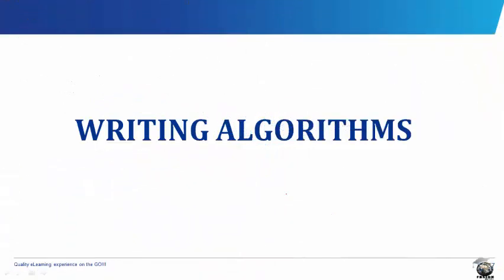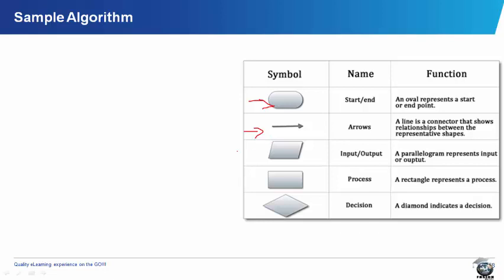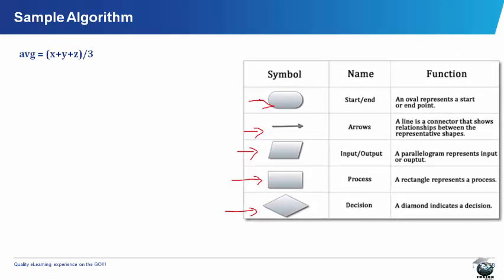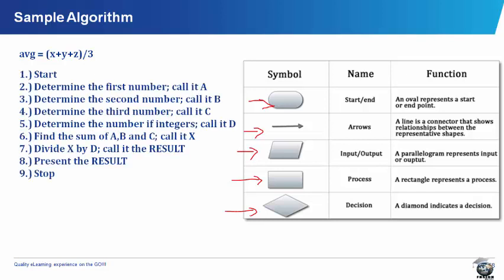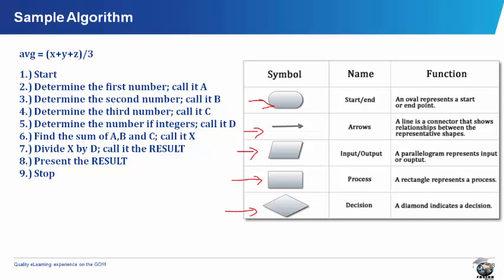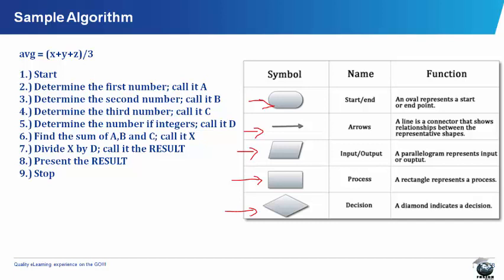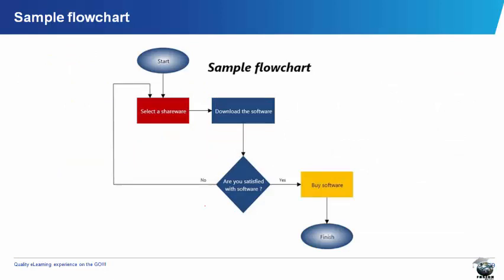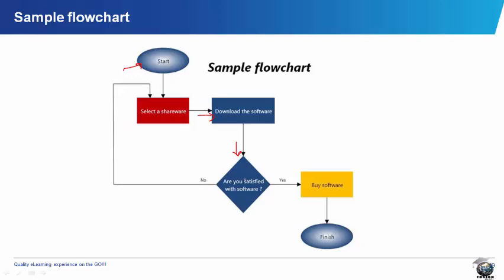Writing Algorithm (SS 2, JAMB Tutorial, WAEC, NECO, Post-UTME, NABTEB)